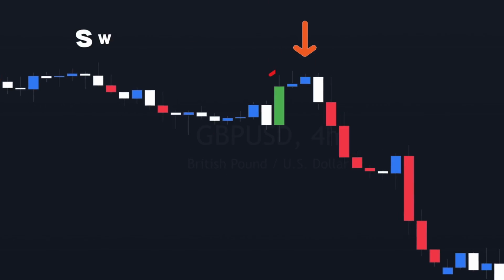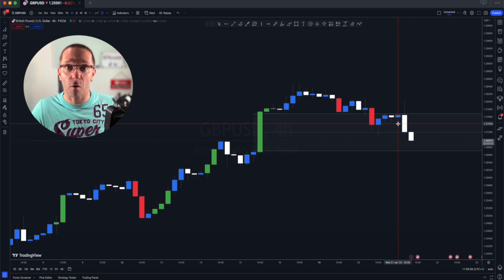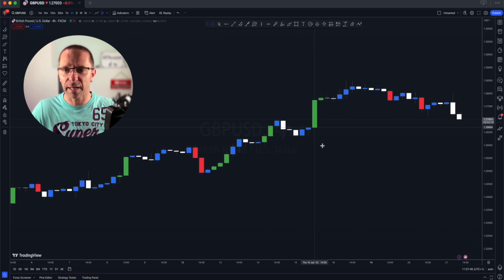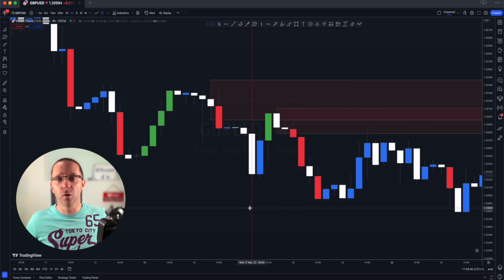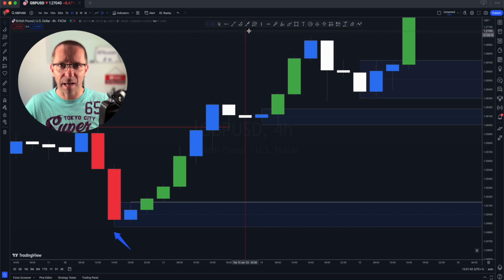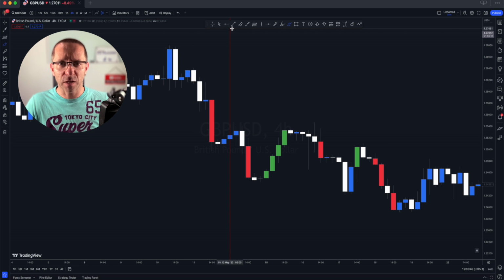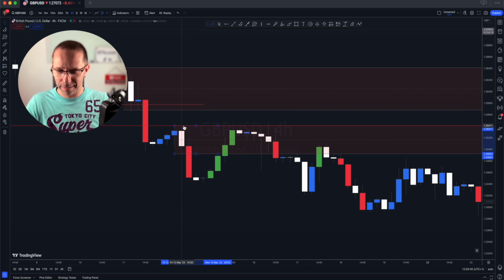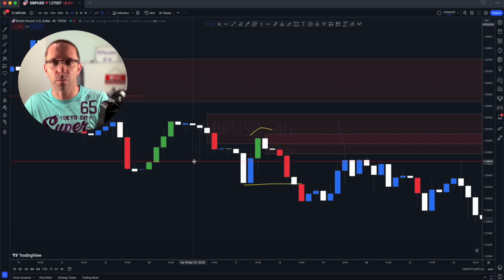Imbalance VS Supply and Demand: Which is BEST?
🚀 Master Trading in 90 Days – Start Now!

🚀 Profit From Your Next Trade – Join the Workshop!

Imbalance vs supply and demand is one better than the other?

Find out in this video as I show the difference between the two, and how you can create a optimised entry too.

Using a imbalance trading strategy over a supply and demand trading strategy, even though these two zones are very much different.

The approach for entry can be very similar.

⏱️⏱️VIDEO CHAPTERS⏱️⏱️
00:00 - The difference between the two zones
01:45 - How to identify and mark up imbalances
03:45 - How to identify and draw demand zones
05:20 - How to identify and draw supply zones
06:27 - How to optimise your demand zones
09:20 - How to optimise your supply zones

Jonathan